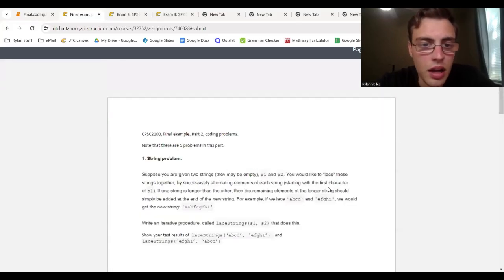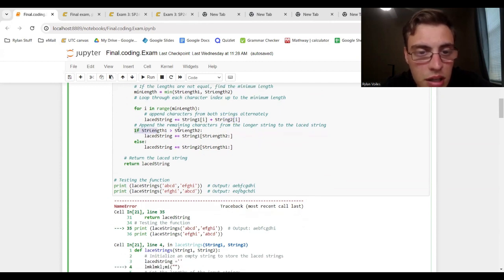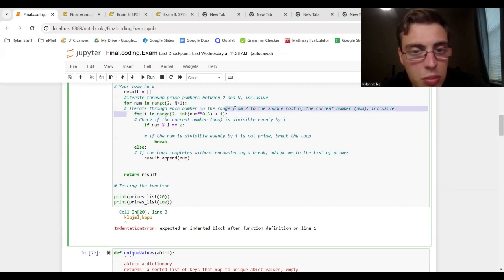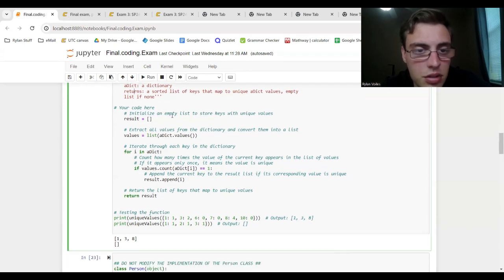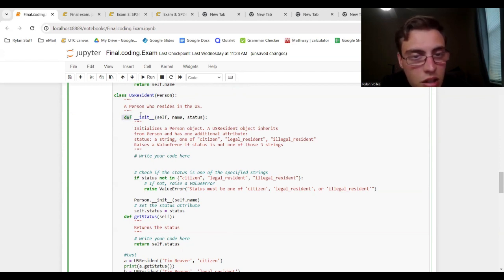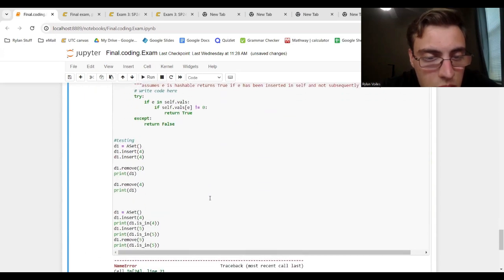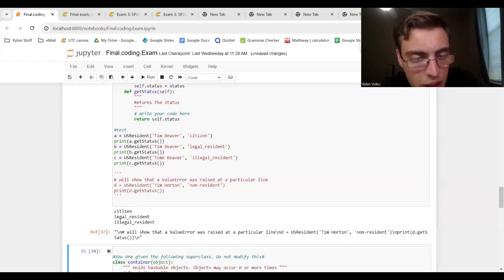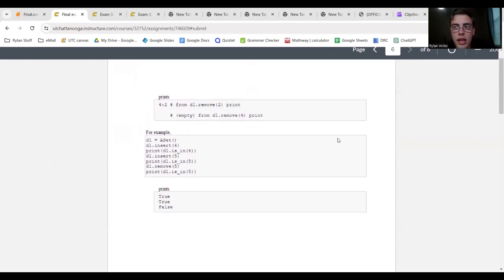software design Final.coding.Exam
problem 1
00:00
problem 2
3:40
problem 3
7:21
problem 4
10:17
problem 5
17:30